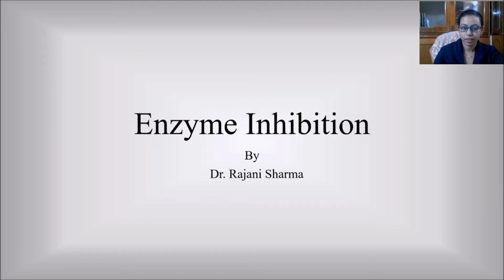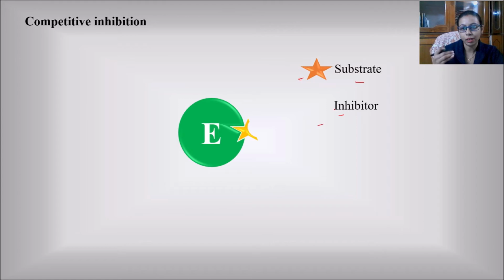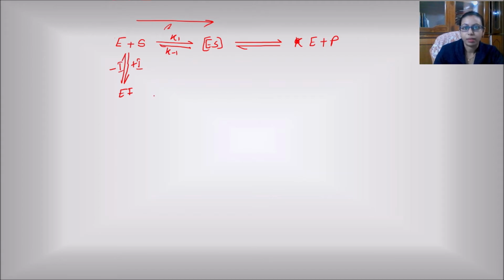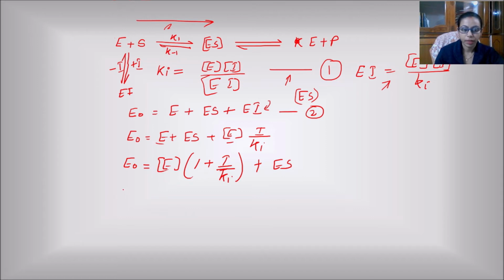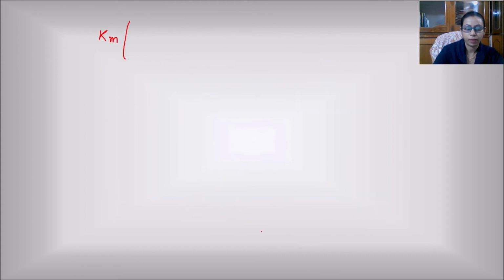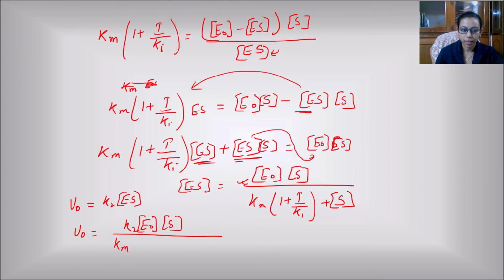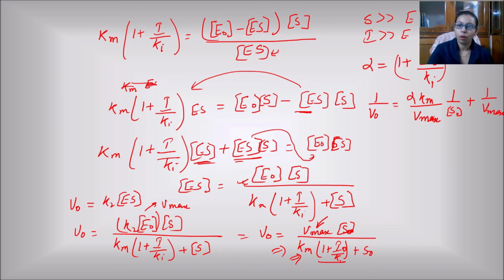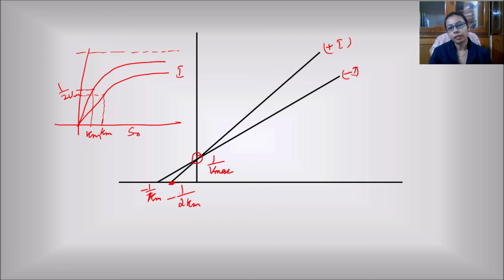Enzyme Inhibition(Competitive Inhibition)